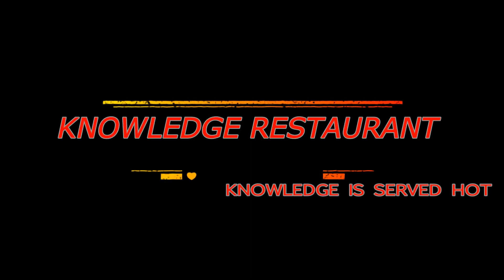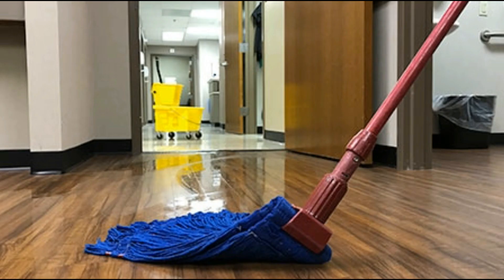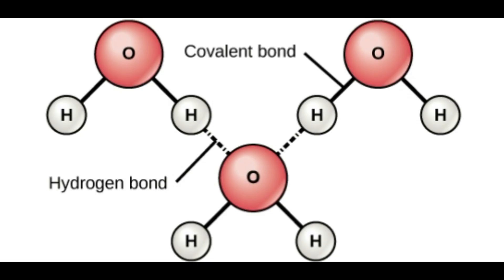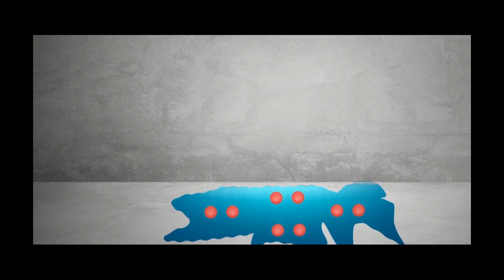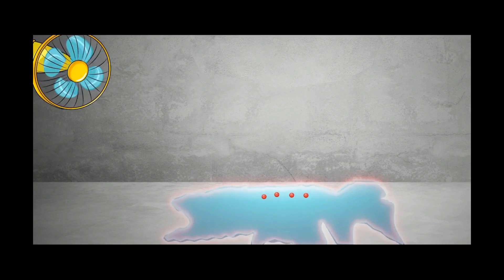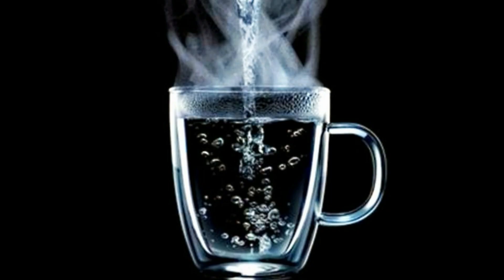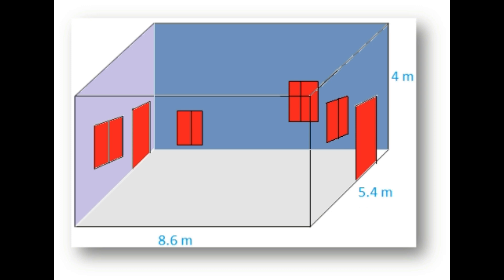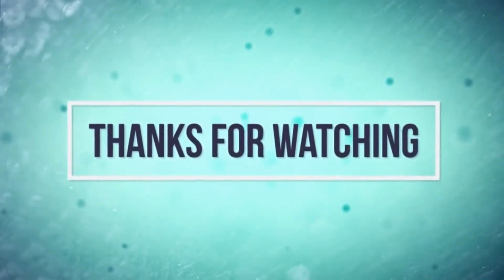Water Evaporates at Room Temperature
Welcome to KNOWLEDGE RESTAURANT ,watch and enjoy the videos. This channel is for EDUCATIONAL and ENTERTAINMENT purpose. You will  find useful facts and explanation about the facts. Quizzies will help to estimate your general knowledge level . Tell us more field you would like us to explore.